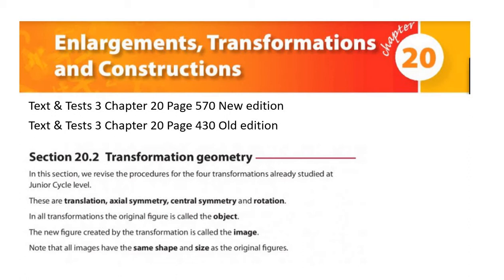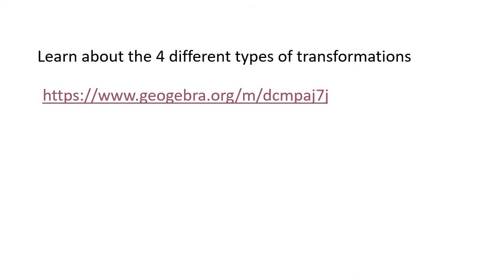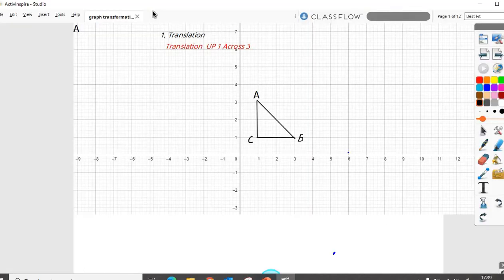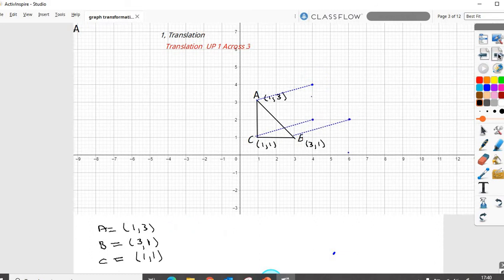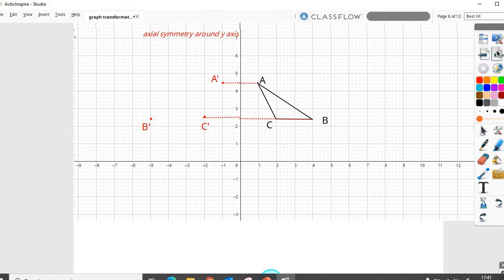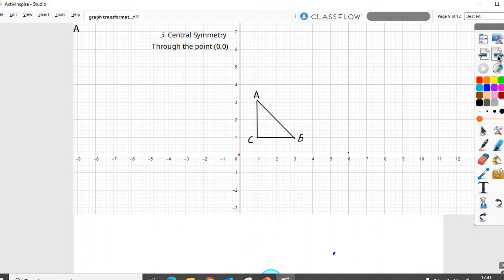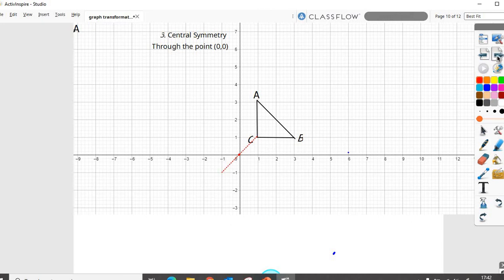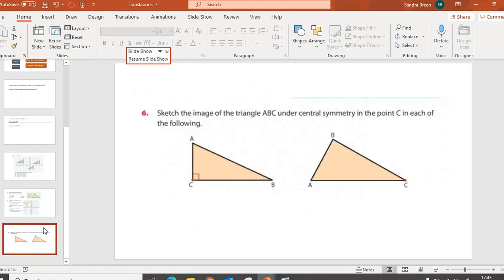transformations in Geometry LC Pearse college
This is part 2 of Geometry - Enlargements, transformations and constructions
Made for Pearse college LC2 2021